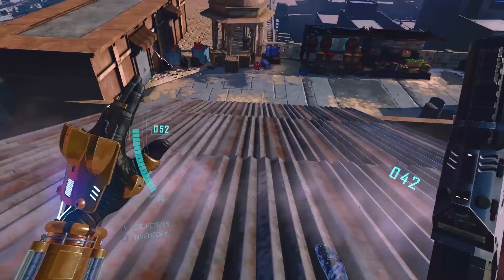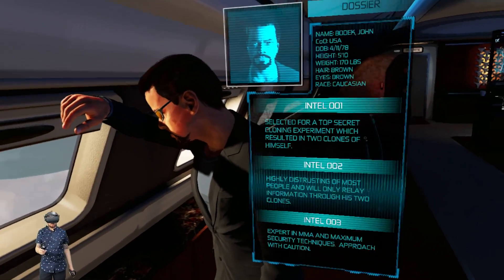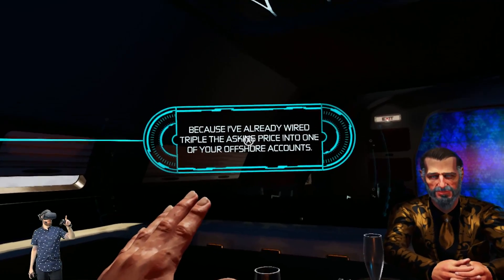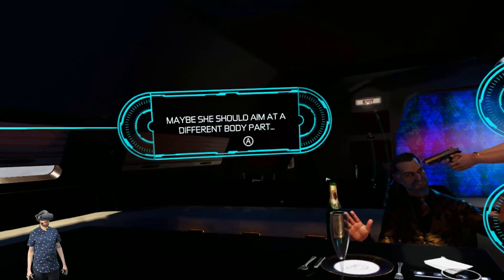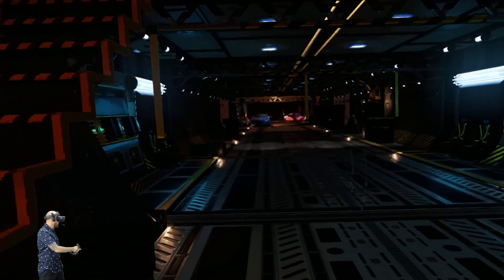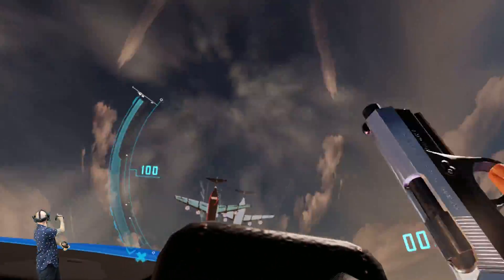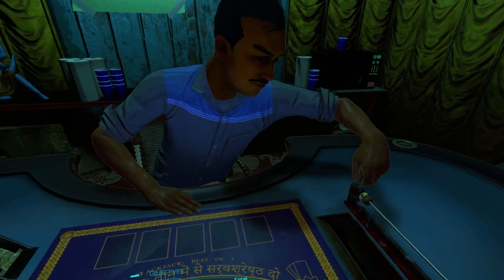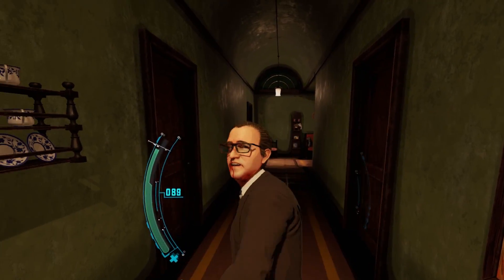Jumping Out Of A Plane At 30,000 FT In VR Is Awesome! Defector Oculus Rift S Gameplay & Review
I check out Defector on the Oculus Rift S. Defector is the latest title from Twisted Pixel Games, the developers behind Wilson's Heart. In Defector you take the role of a spy tasked with overcoming impossible odds. With a promising first mission, Defector looked great but sadly after that things started to go downhill...

Timestamp;
13:30 - My Defector Review

Defector is available on the Oculus Home Store here;

I received Defector for free from the developers to play on the channel however I was not paid to make this video and my opinions are my own.